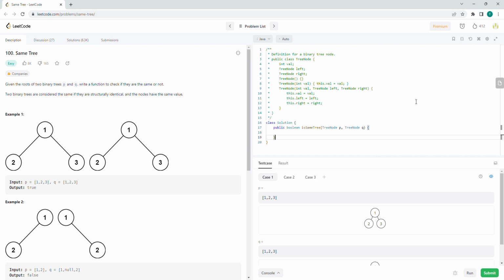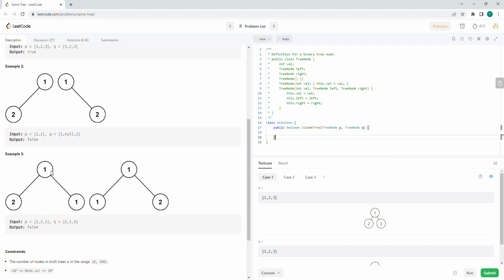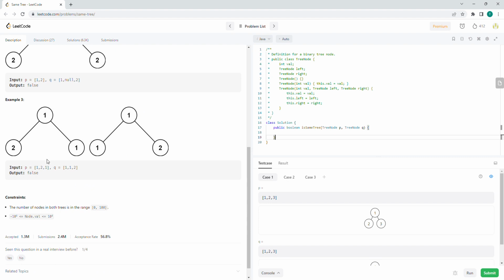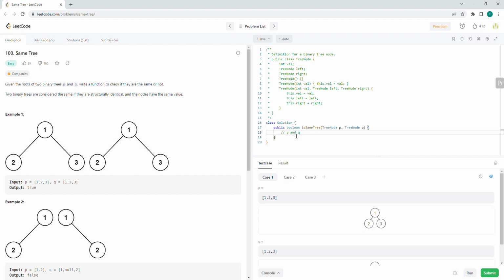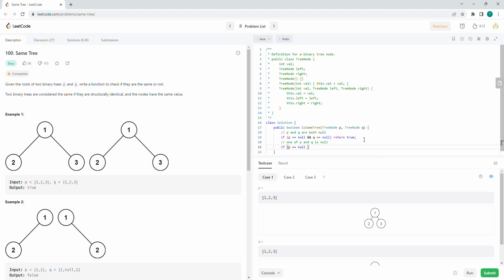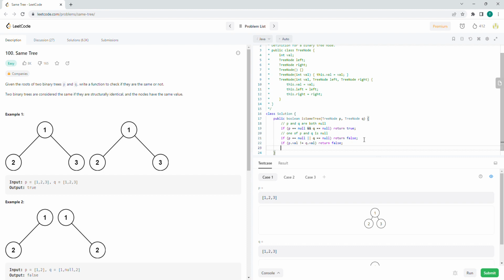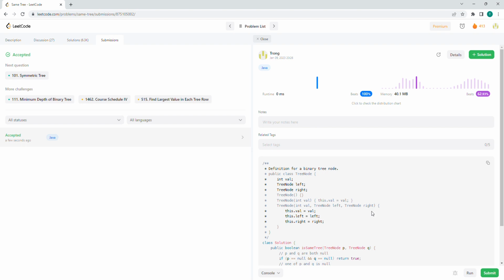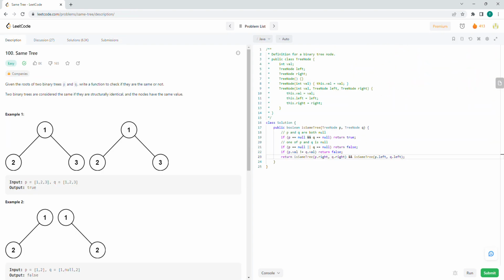January 10/2023 LeetCode Challenge: Same Tree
Question: 100. Same Tree
Solved with Java /  Difficulty: Easy
Approach: Recursion